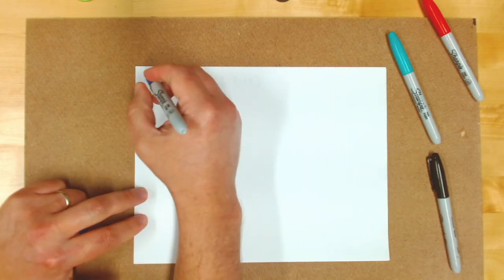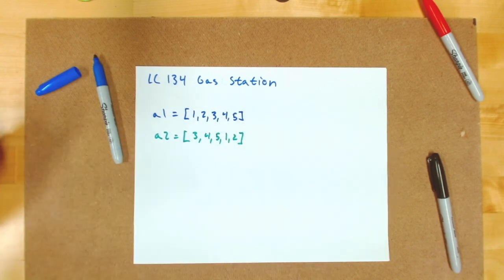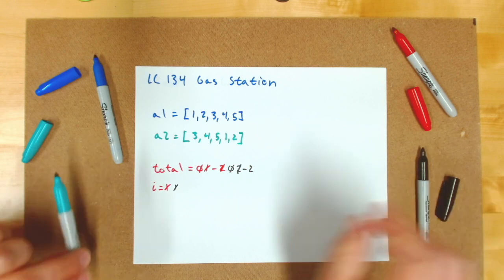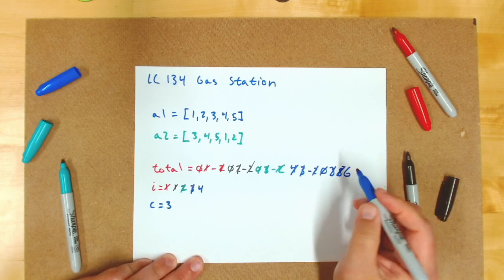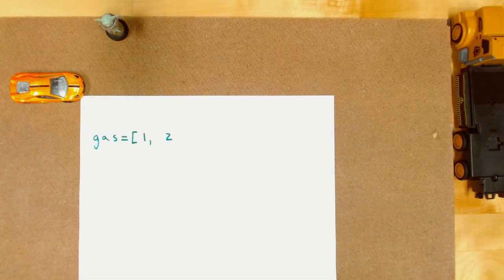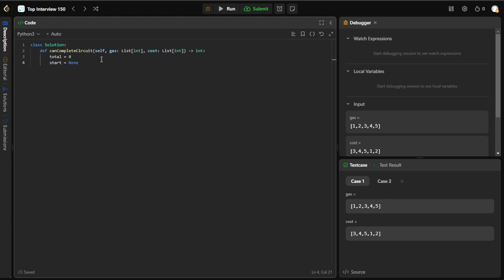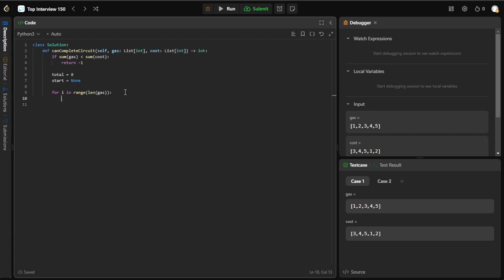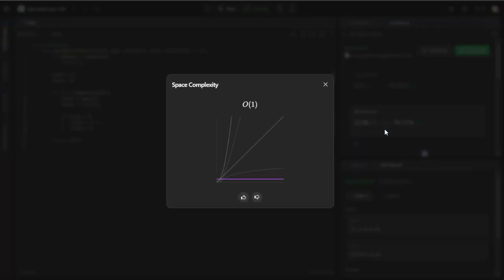Leetcode 134 Gas Station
We solve this problem in Python using O(n) time and O(1) space.